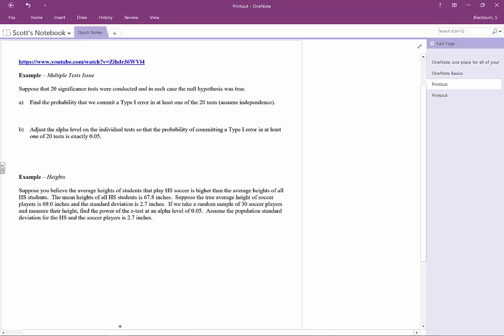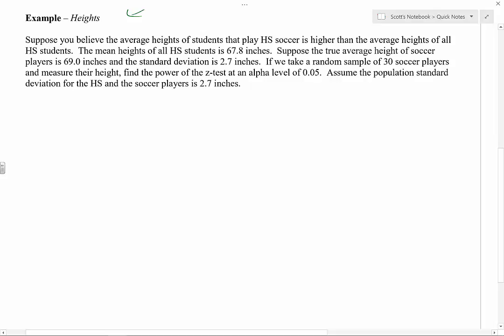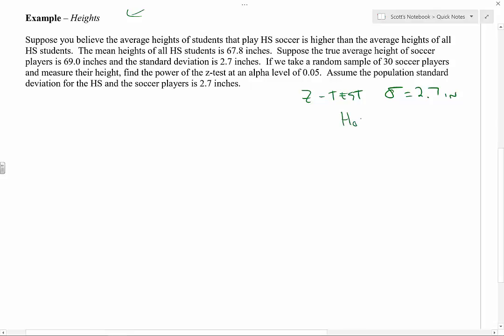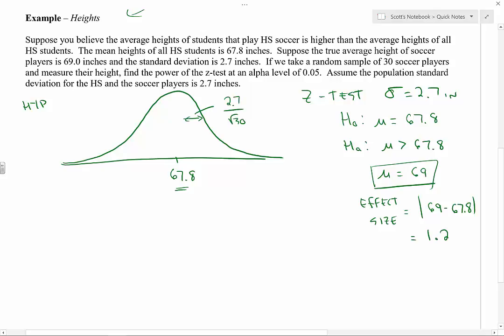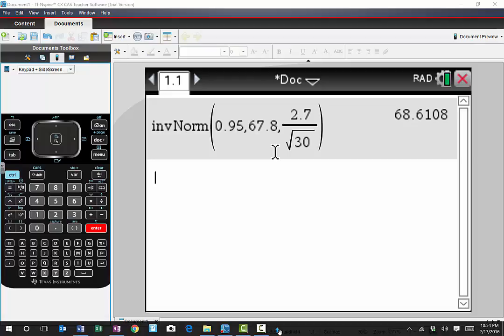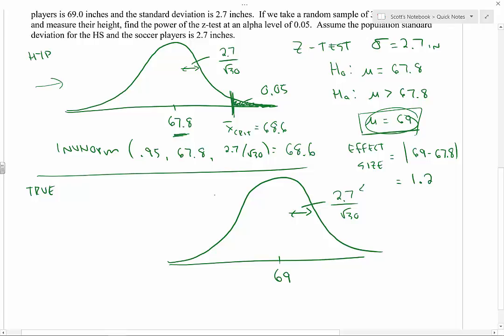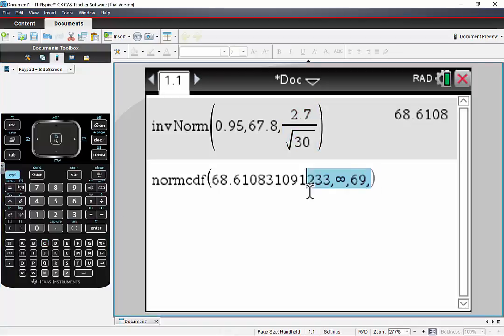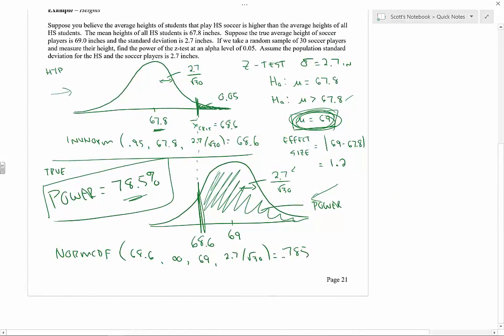calculating power of a 1-sample z-test for the mean